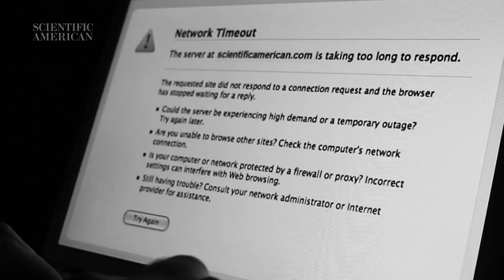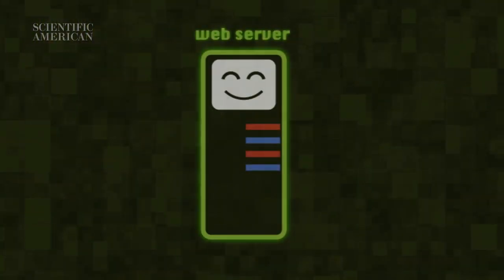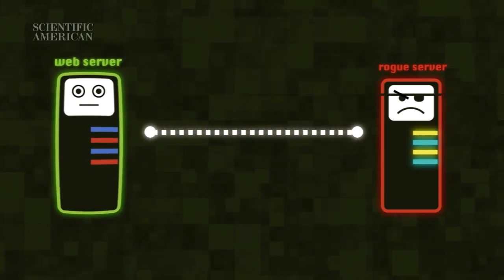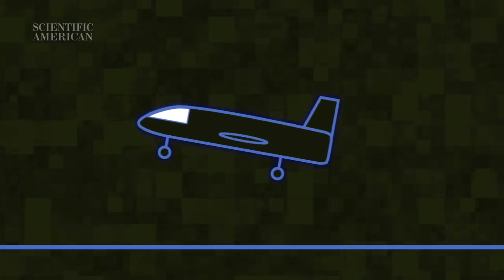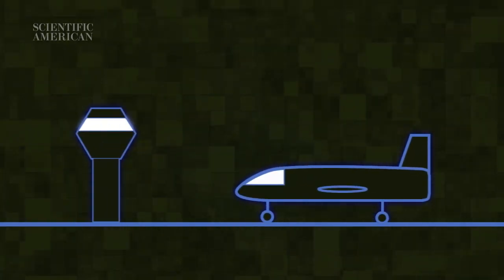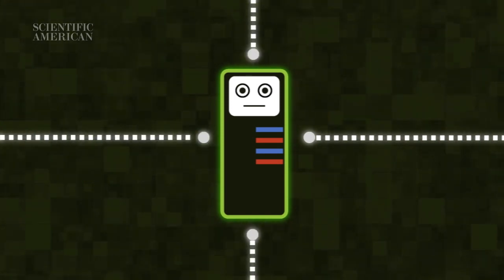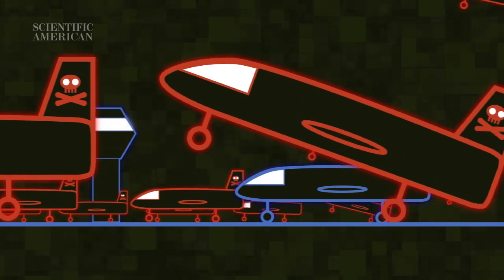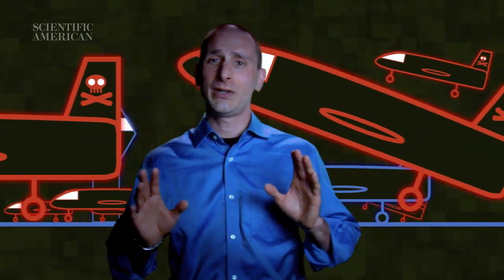How to Take Out a Website - Instant Egghead #60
Every week brings us news of another website taken out by hackers or even foreign governments. At the heart of all this digital mischief is the denial of service attack, which floods websites with fake requests. Scientific American tech editor Larry Greenemeier show us how it works.

Video credits:

Written & presented by Larry Greenemeier
Production assistant: Joss Fong
Produced & edited by Eric R. Olson